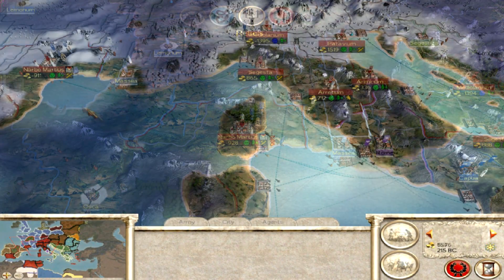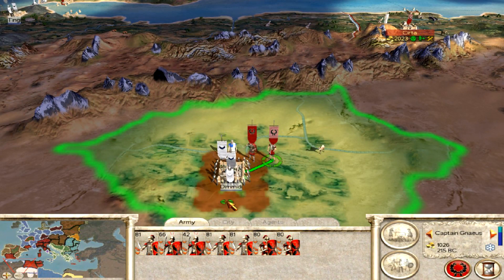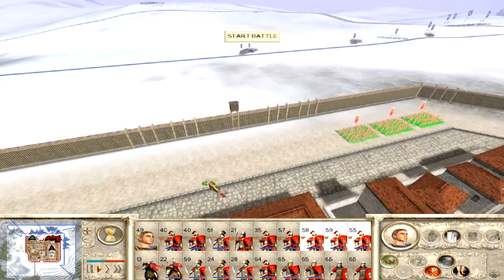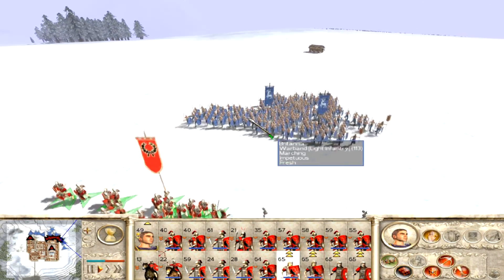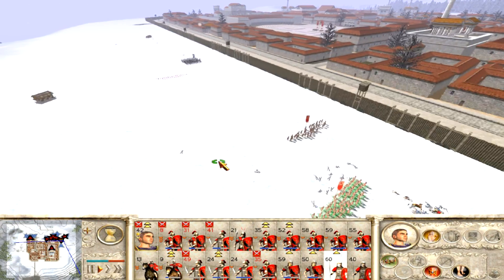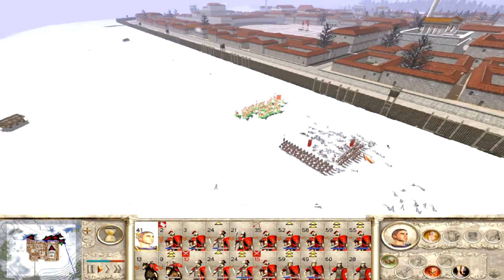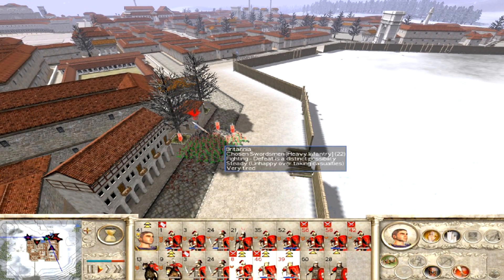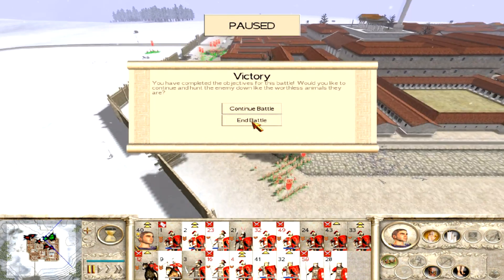Rome Total War Episode 19 - Second Siege of Narbo Martius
This is part of the "Total War Through the Ages" series in which I play all the Total War games I own in order of when they were released.